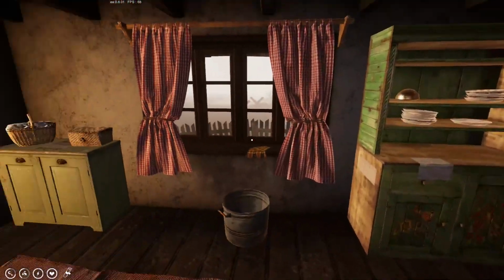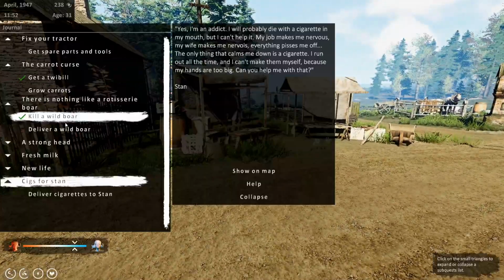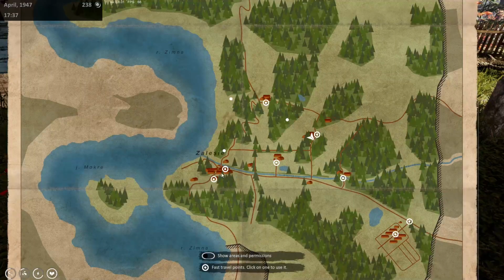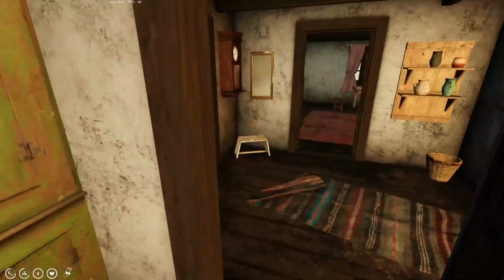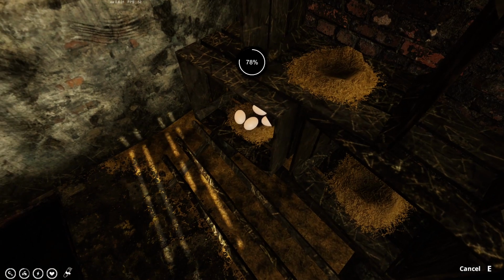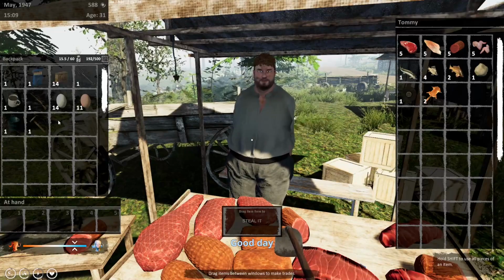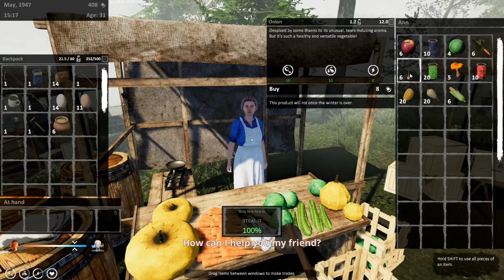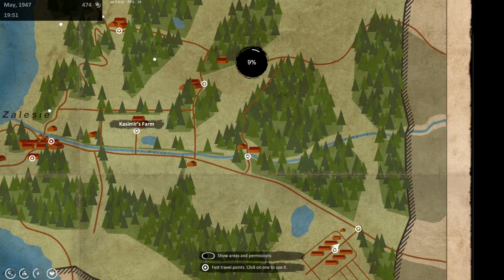Farmers Life - My Story Of Kashmir - Drunken Bum Farmers Life - New 2023 Series - Ep #7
Farmers Life - My Story Of Kashmir - Drunken Bum Farmers Life - New 2023 Series - Ep #6
Kashmir is an old bachelor, farmer and an alcoholic. Help him survive as long as possible in the middle of east-european nowhere. Your life rhythm will be determined by seasons, wildlife will threaten your life and the land will be hard to work with. Your fate is in your hands!

Storage --
2TB Main SSD
540 GB M2.e ssd
2TB Game Install Drive